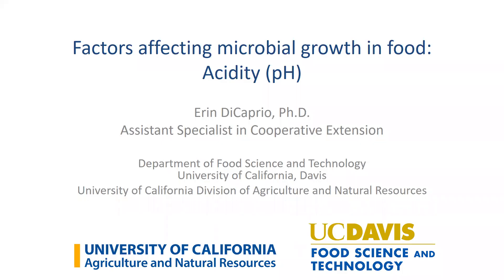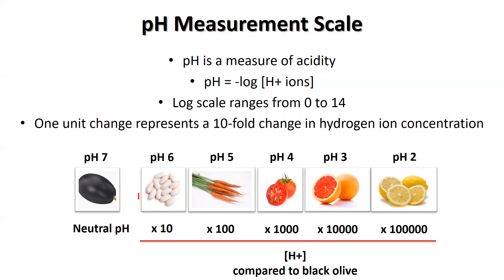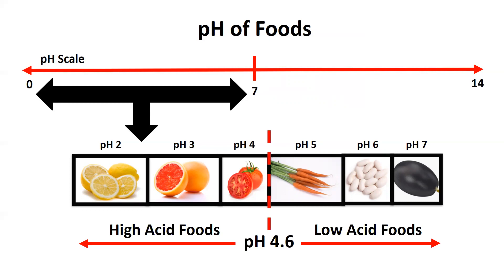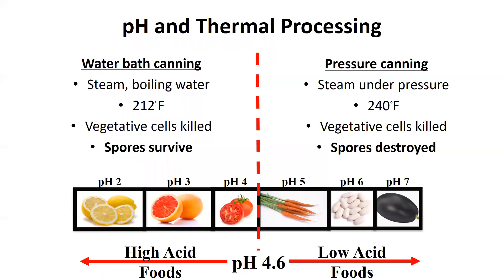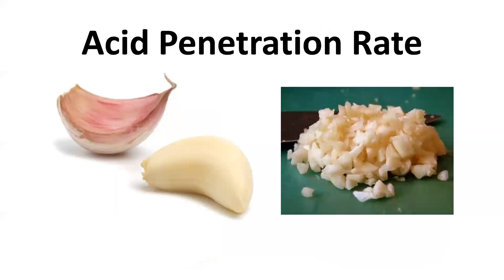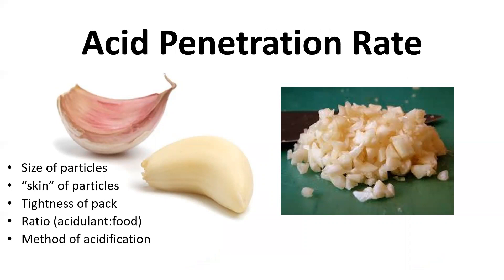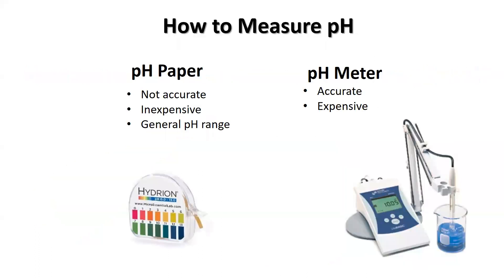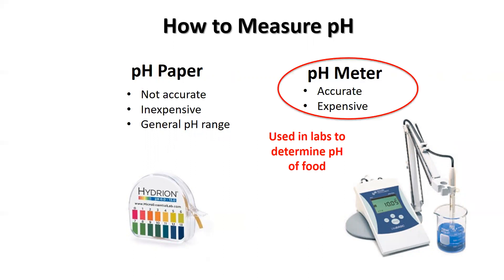Acidity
Role of pH in the safety of canned foods.